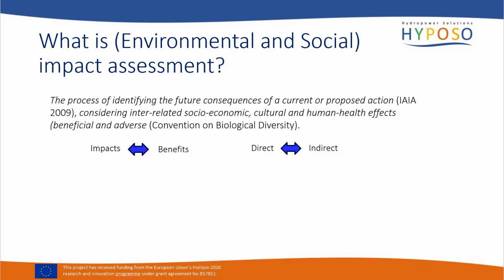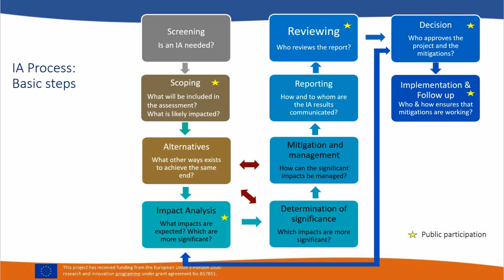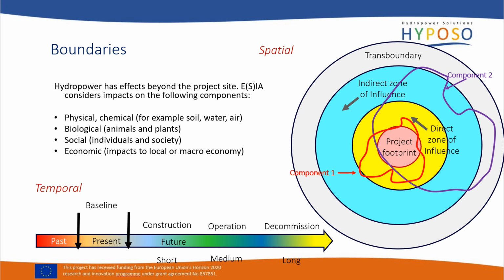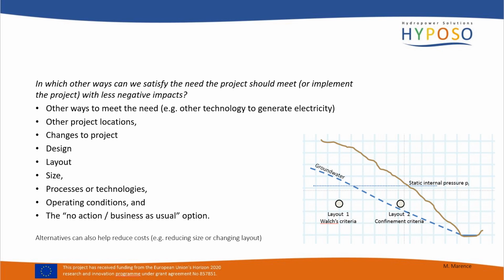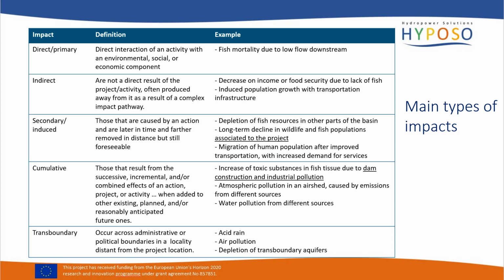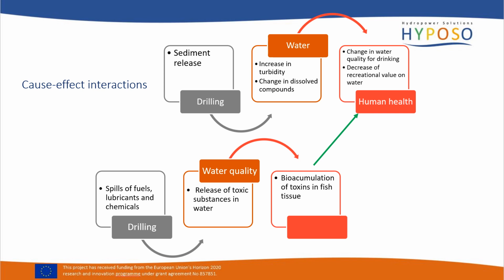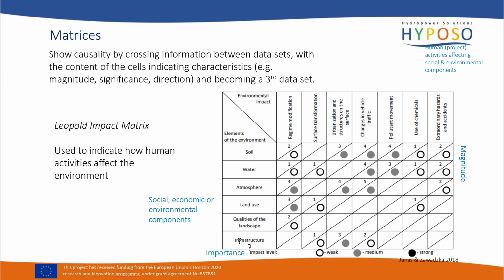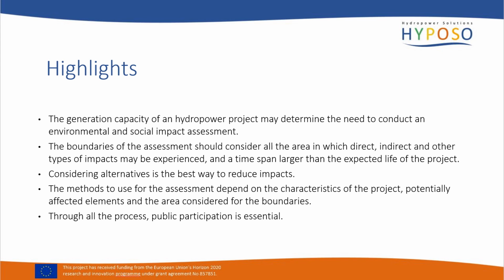HYPOSO EIA and SHP: Management of impacts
This video explains the last steps of the impact assessment process, which focus on proposing mitigations, evaluating significance of impacts, review, decision, and follow-up.